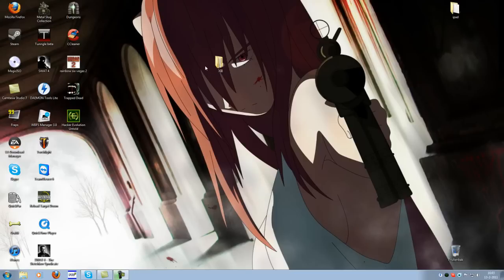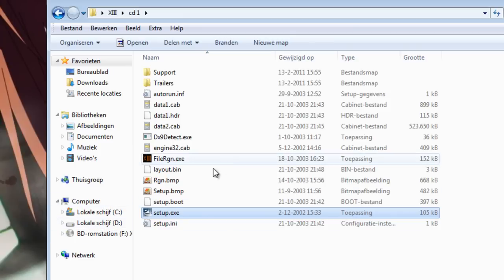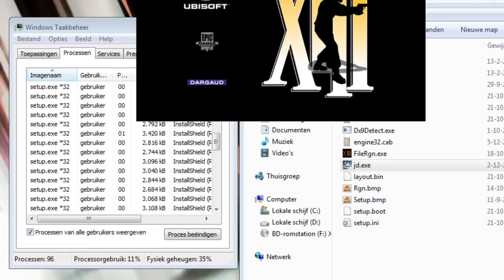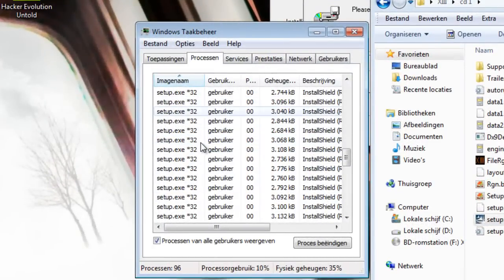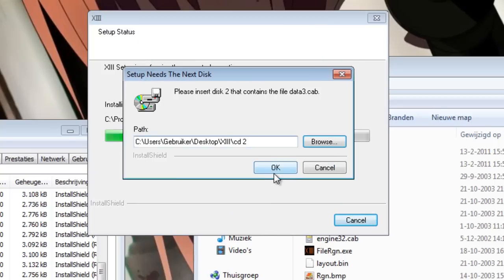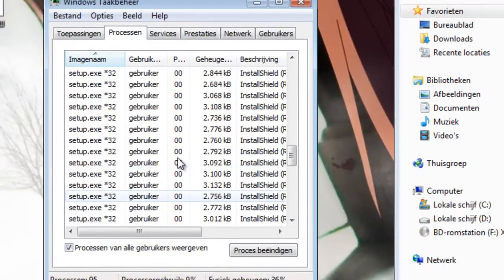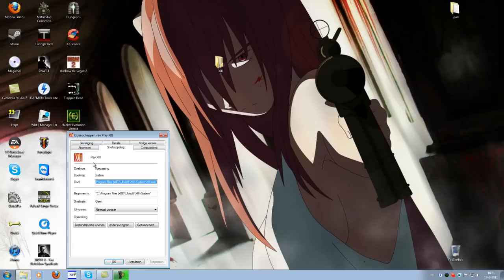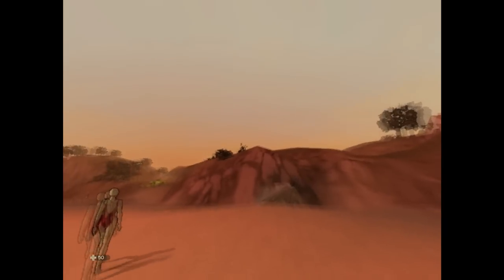installing XIII Windows 7+delete your savegames error fix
showing you how to install XIII on windows 7
including on how to fix the "delete your savegames" fix